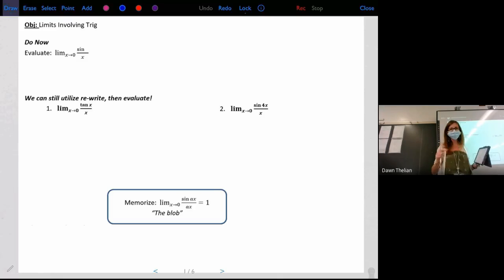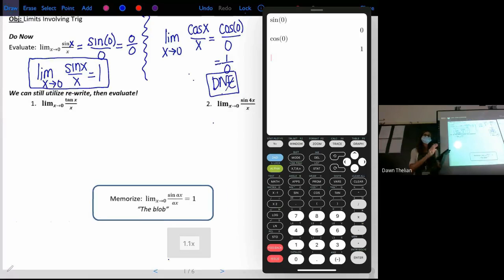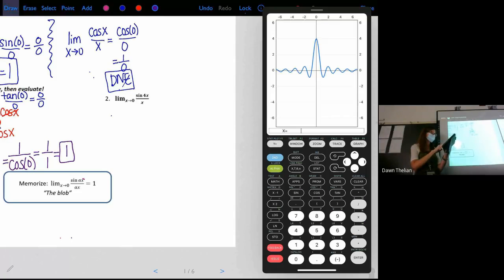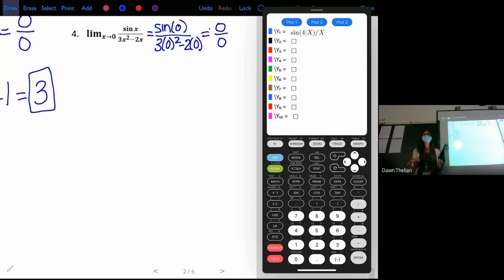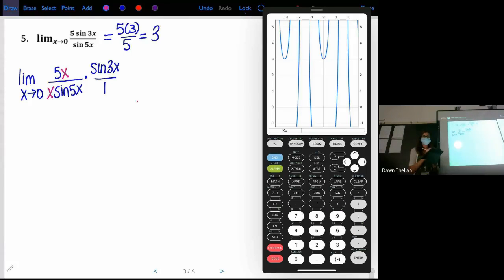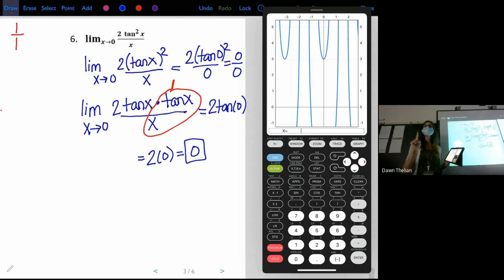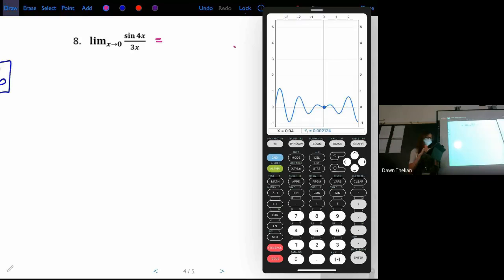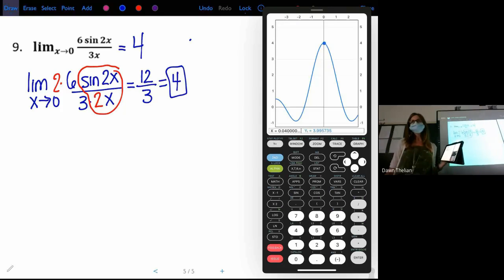Honors Calculus Unit 1 Lesson 3 Period 62020 09 18 at 08 13 GMT 7